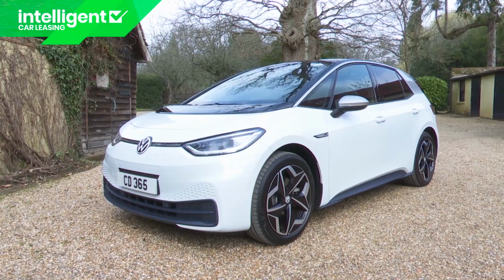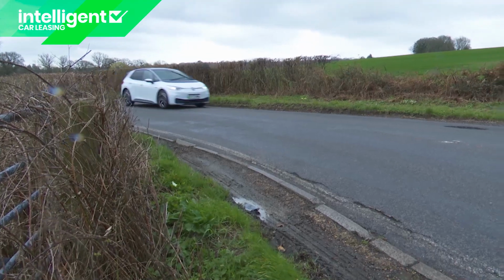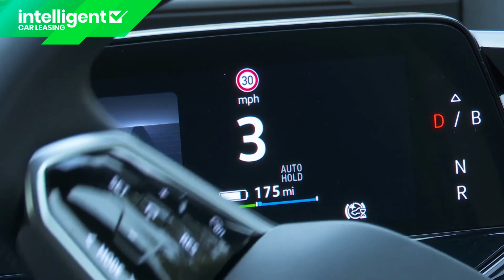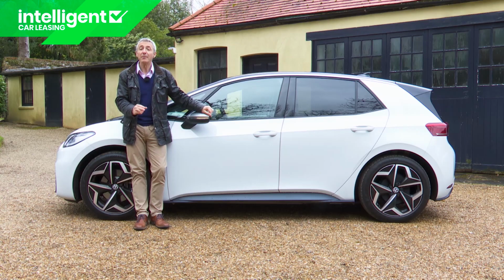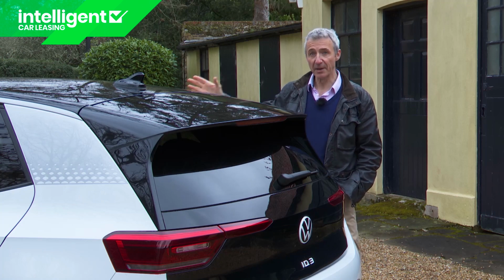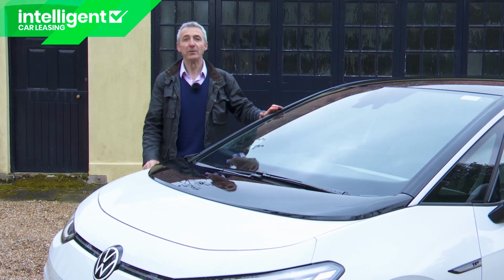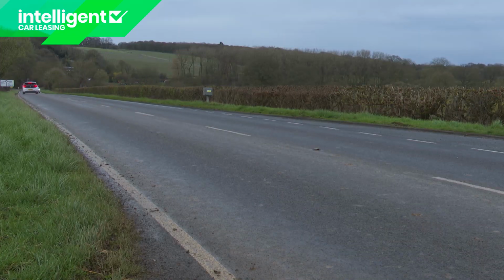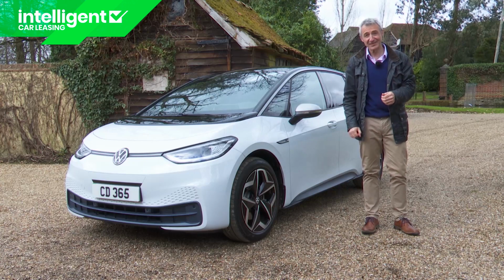Volkswagen ID.3 in-depth review: The revolution in detail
The ID.3 will change the way you think about Volkswagen. And, the brand hopes, it'll change the way you think about affordable electric cars. This contender is priced, shaped and designed right for the heart of the family segment of the growing EV sector and, unlike previous battery-powered Volkswagens, it's completely new from the ground up. It's small enough for the city and big enough for the family. Plus it's as affordable as a comparable petrol or diesel model and clever enough to make a conventional family hatchback seem hopelessly outdated. The future's arrived.

Looking to lease the ID.3?